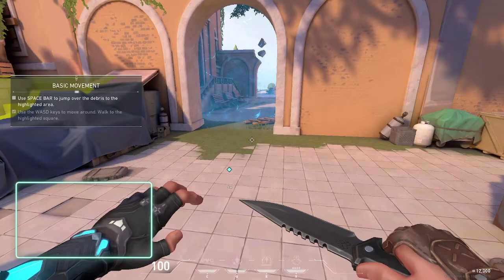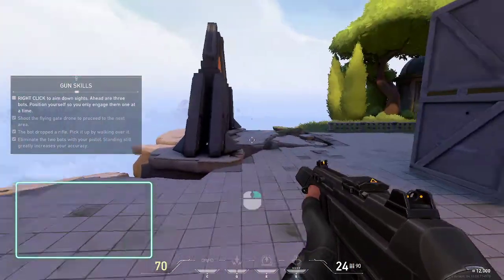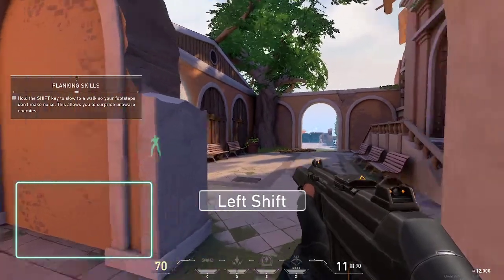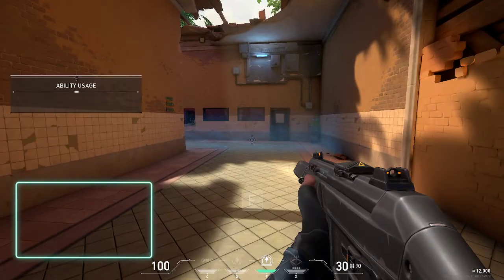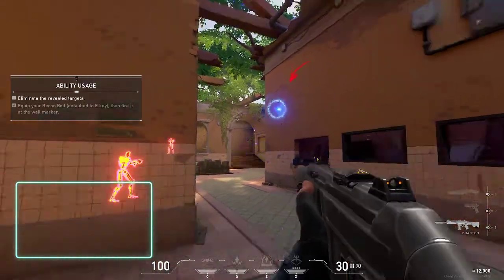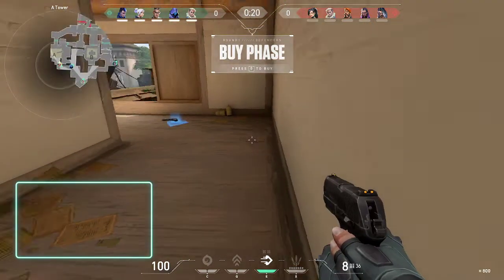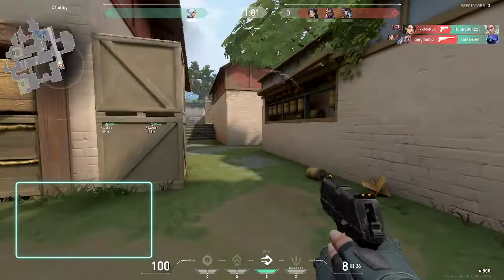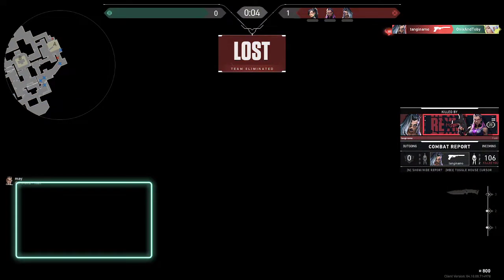Valorant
1st try at the game... I sucked.